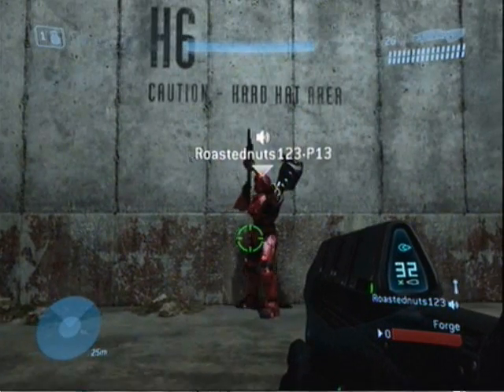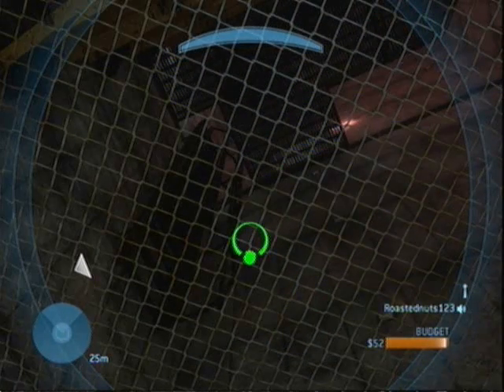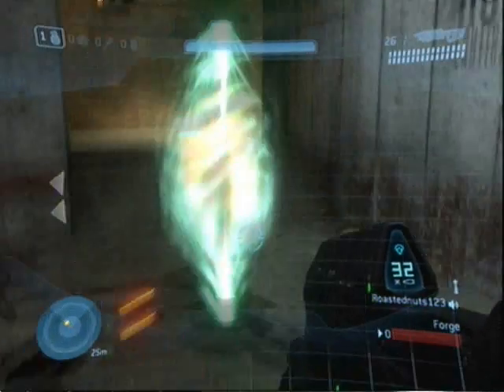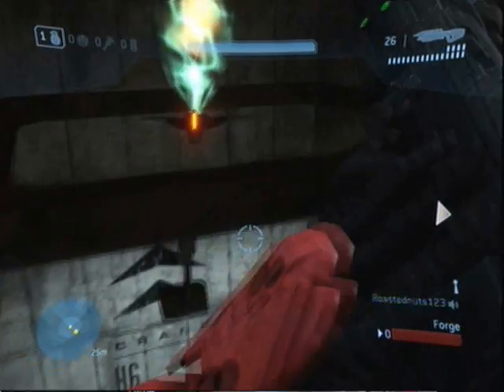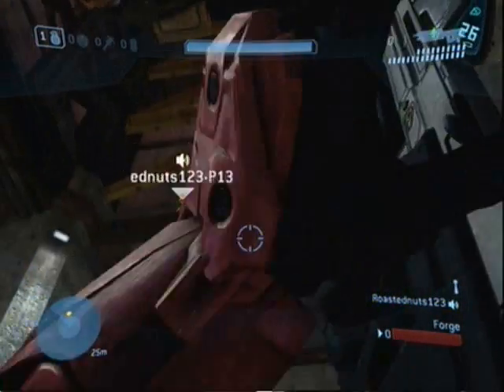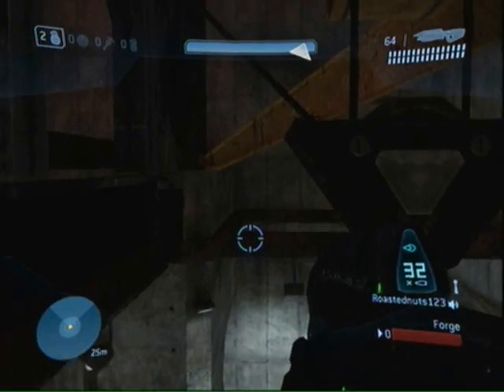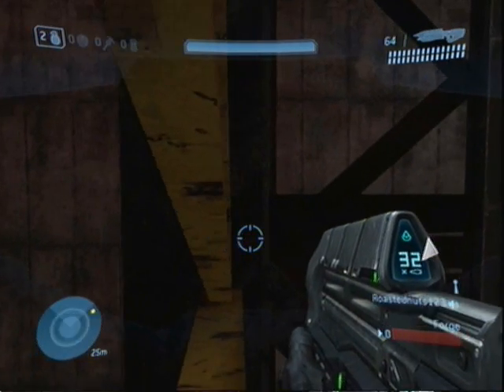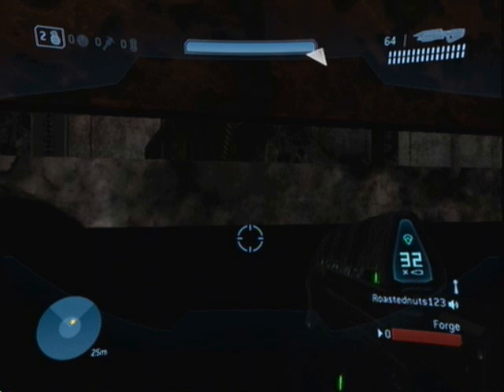forge tricks:glitch 4 secret room on rats nest